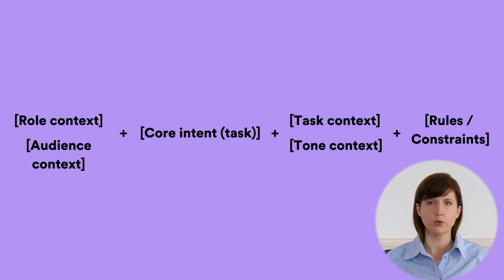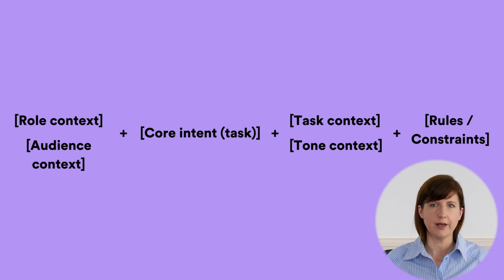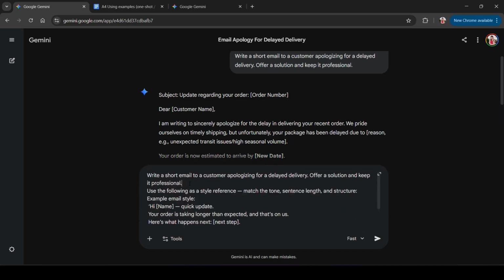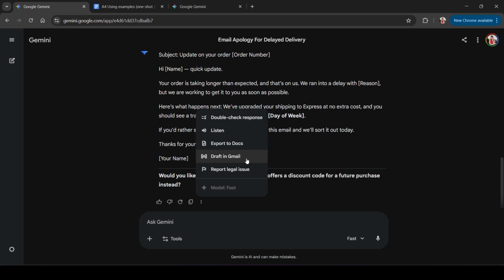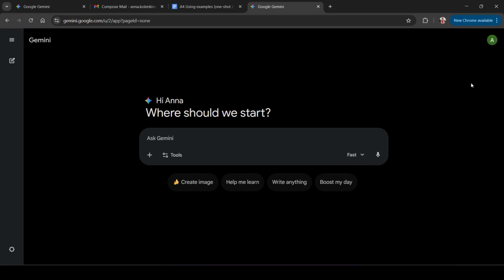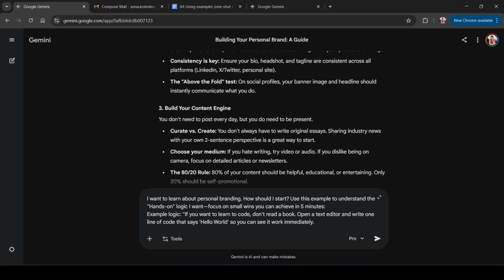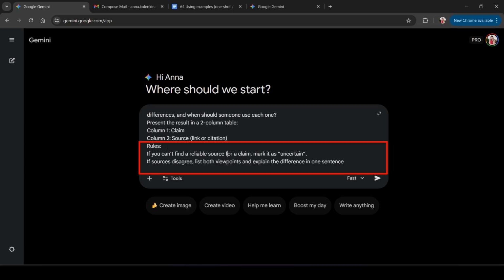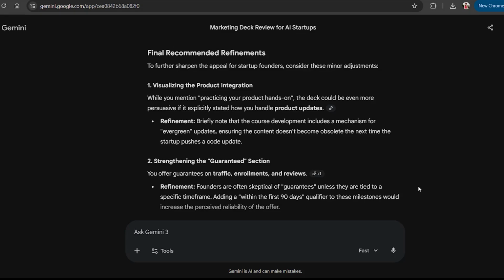Google Gemini AI Complete Course 2026 | Class 11 | Master AI for Images, Video & Text (Step-by-Step)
Welcome to Class 11 of the Google Gemini AI Complete Course (2026)!

In this lesson, you'll learn powerful Google Gemini AI features that help you create professional content using Artificial Intelligence.

Whether you're a beginner, student, freelancer, teacher, marketer, or content creator, this course will teach you how to use Gemini AI efficiently.

✅ Google Gemini AI Features
✅ AI Text Writing
✅ AI Productivity Tips
✅ AI Content Creation Workflow
✅ Real-World Examples
✅ Beginner to Advanced Techniques

 This complete Gemini AI course is designed to help you master Google's latest AI tools step by step.

 Watch the full playlist from Class 1 to Class 10 and don't miss upcoming advanced lessons.